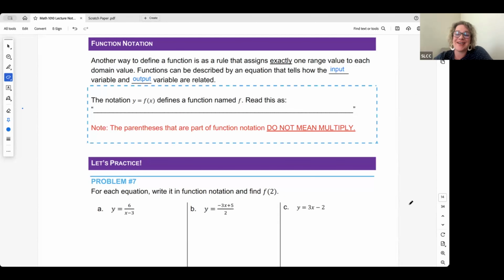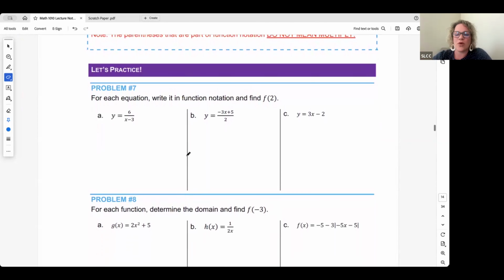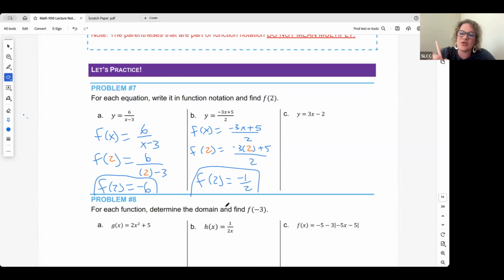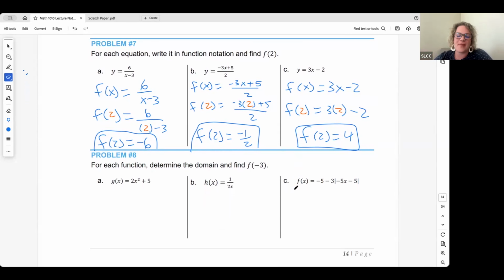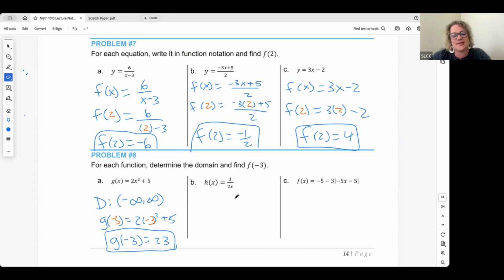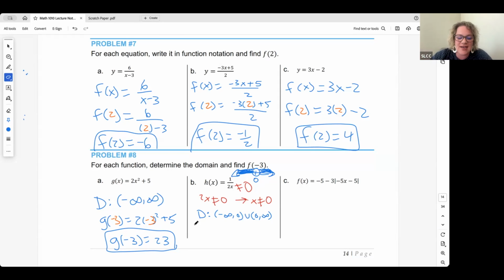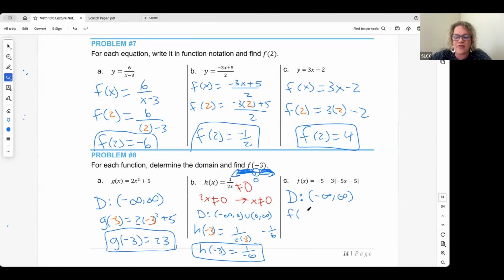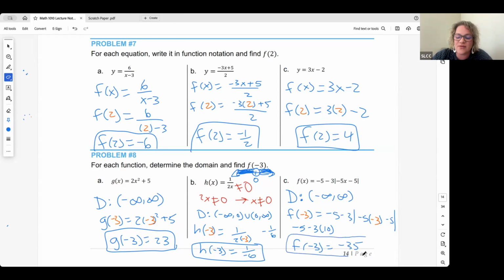Section 1.2 - Intro to Functions, Domain & Range - Part 5/6